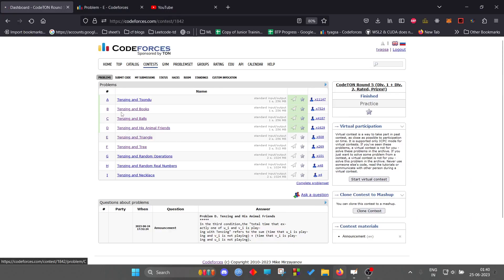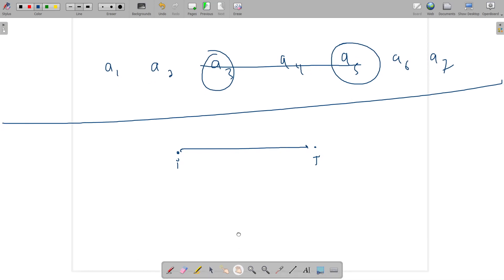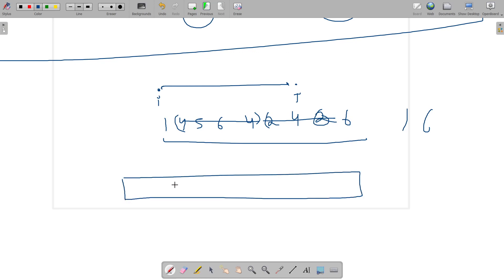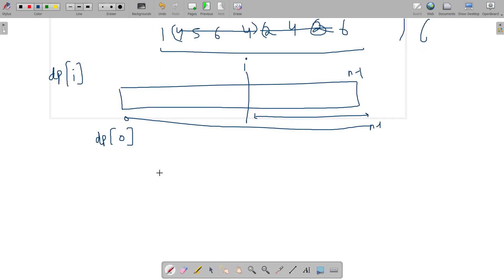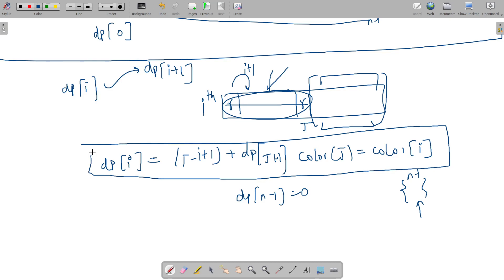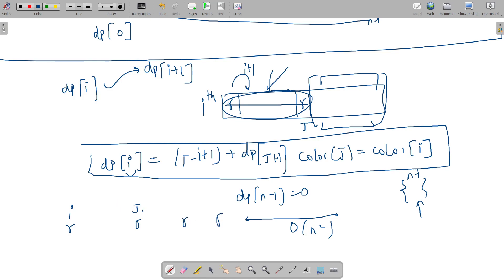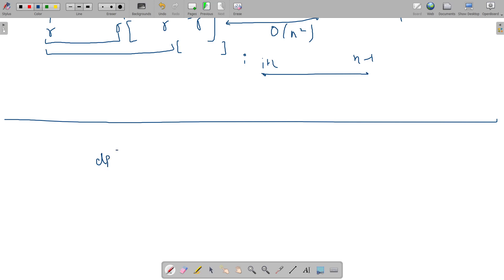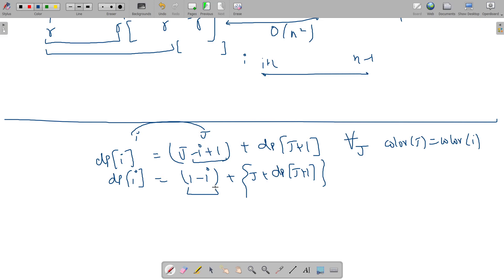C. Tenzing and Balls | CodeTON Round 5 (Div. 1 + Div. 2, Rated, Prizes!)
0:00 Statement Explanation
00:36 Solution Explanation
11:10 Code Walkthrough

I also managed to solve D in the contest, but don't know how to explain the solution for it :(